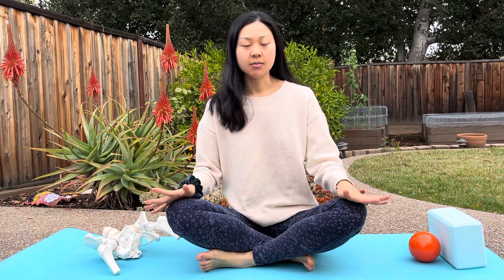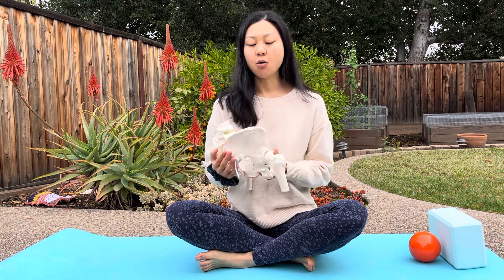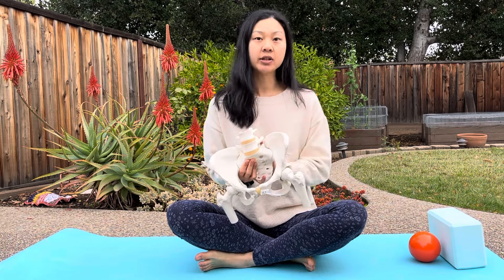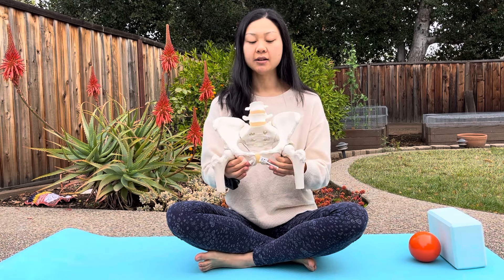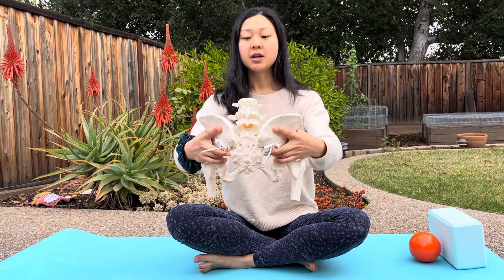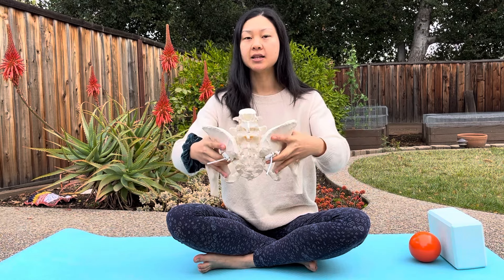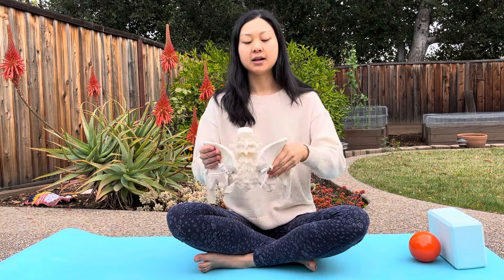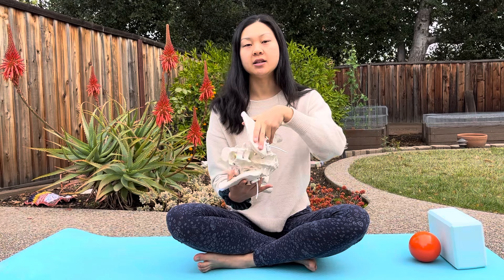Pelvic Pain Sleep During Pregnancy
Relieve Sleep Pain During

Are you having pain in your pelvis or hips when sleeping?  Have you tried all those pregnancy pillows and mattress changes with no changes?

In this video, I discuss the anatomical changes that occur during pregnancy and how that affects the pelvis, sacroiliac joints and hips.

Try these other exercises to help release your gluteus and your pelvic floor!

This video is not intended as professional advice. Be sure to seek the services of a professional if you are in need of them.